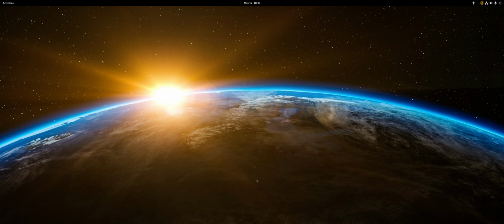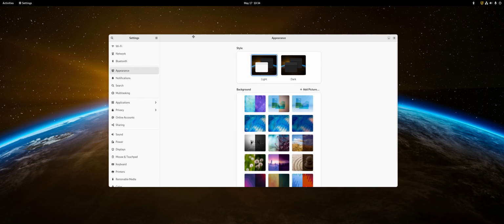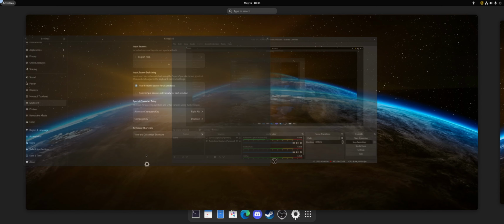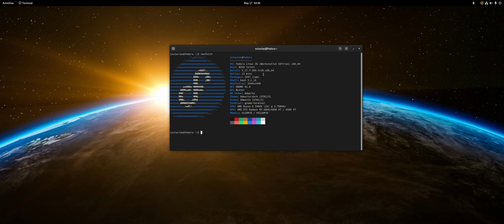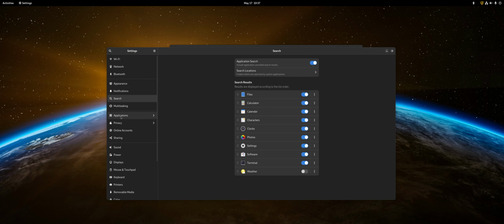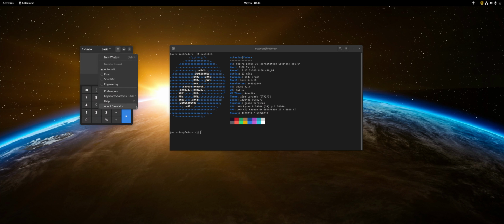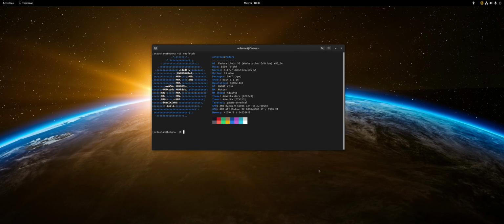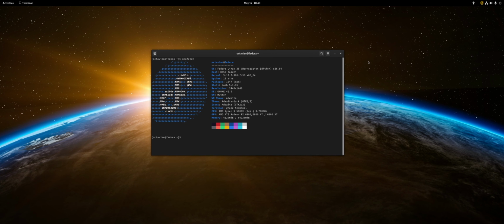Fedora 36, my upgrade experience